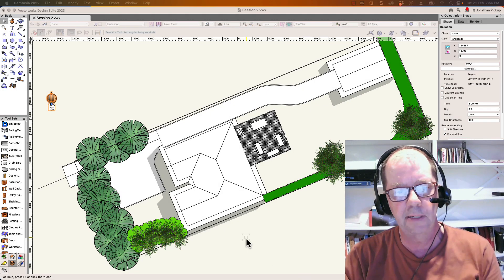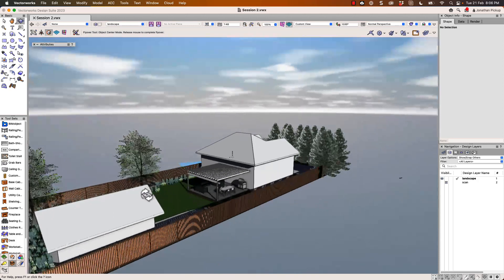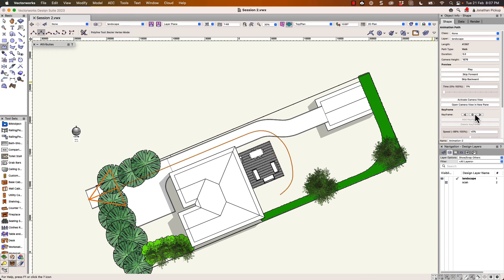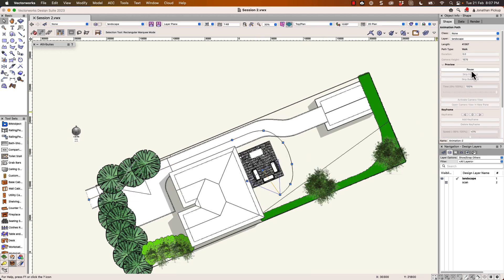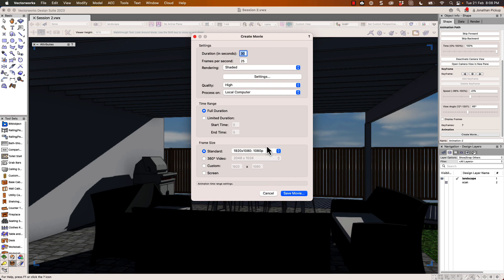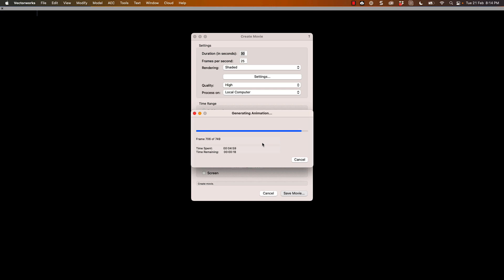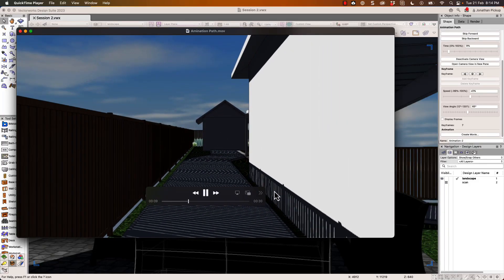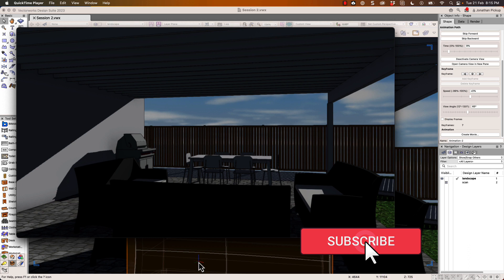Vectorworks Animation Path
Learn to create engaging animations with our path-based animation and camera control tutorial! In just a few simple steps, you'll be able to create stunning path-based animations that capture the attention of your client. We'll also show you how to control the camera to make your animations even more dynamic and immersive. Our easy-to-follow instructions will have you creating captivating animations in no time, our tutorial is a must-watch for anyone looking to take their animations to the next level.